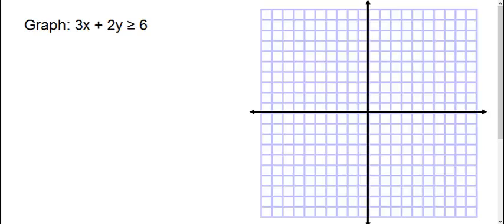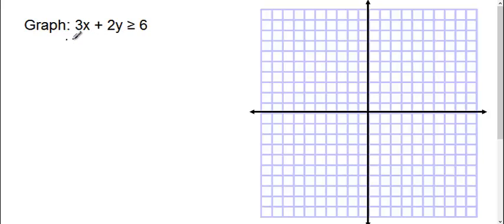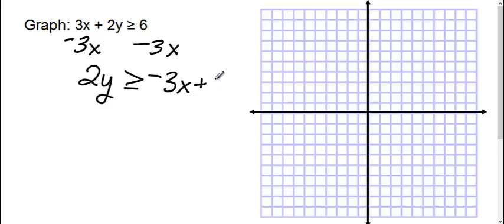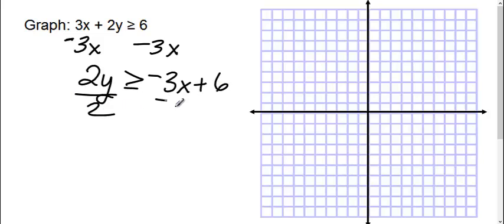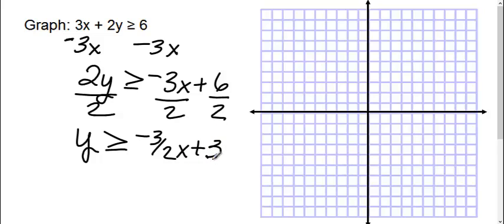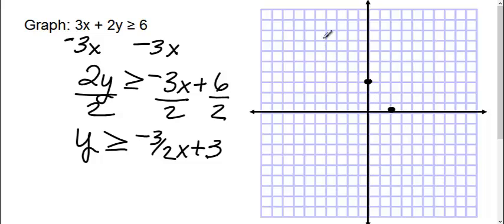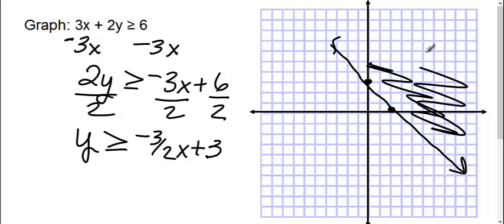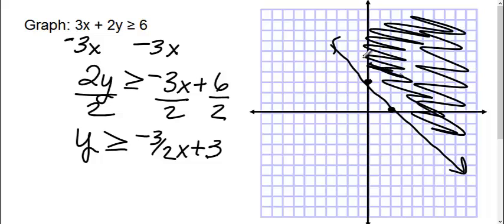Graphing- Inequalities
1